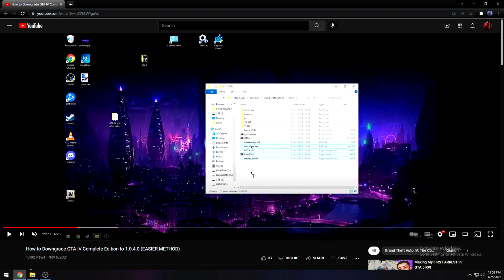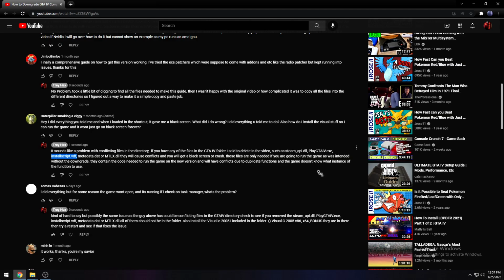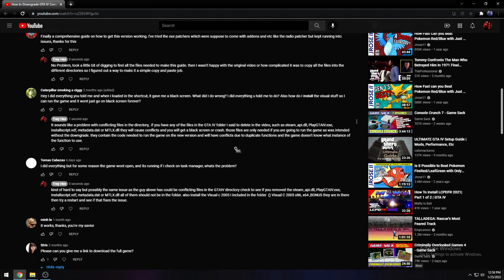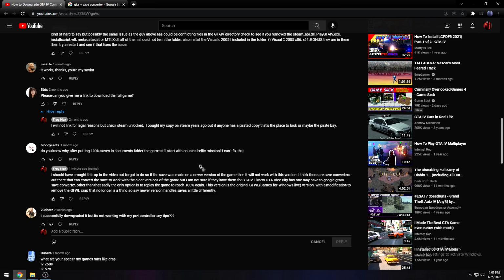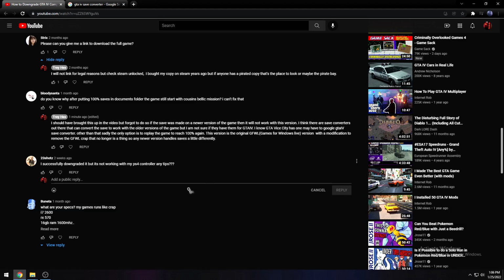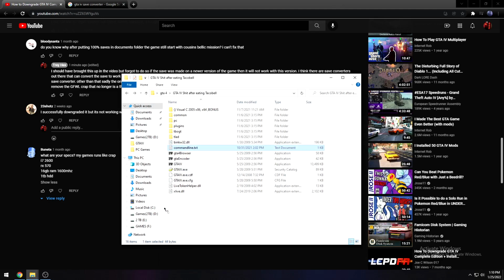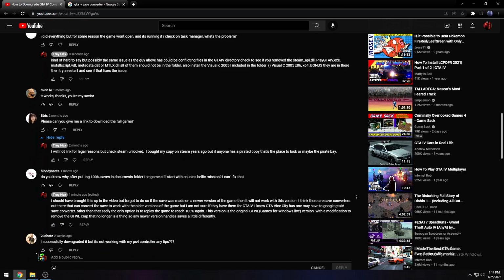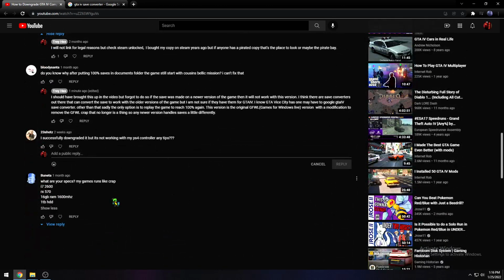GTA IV downgrade issues (TOUBLESHOOTING)